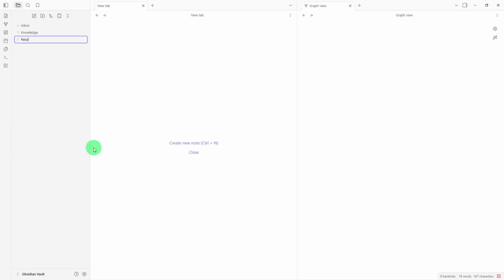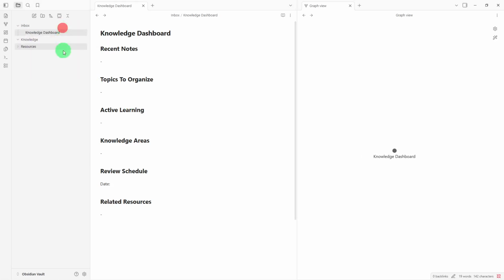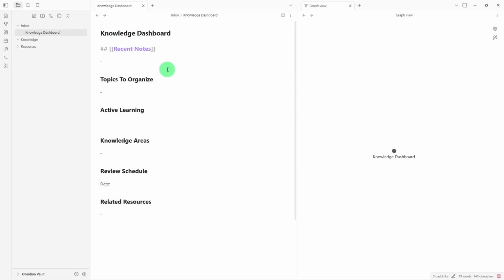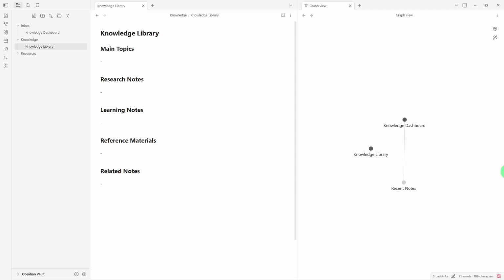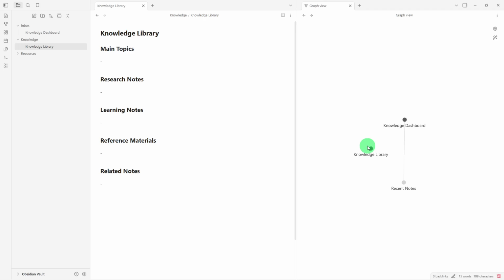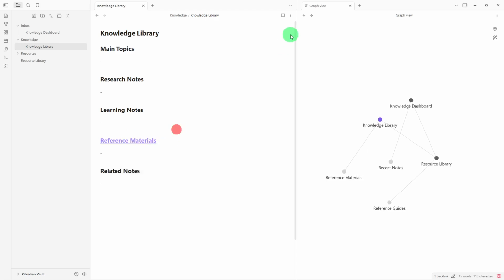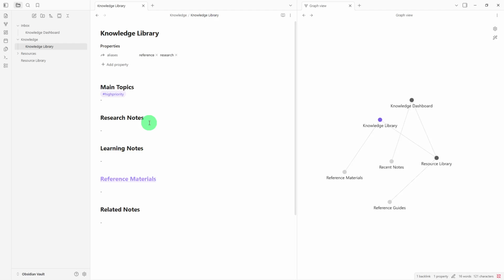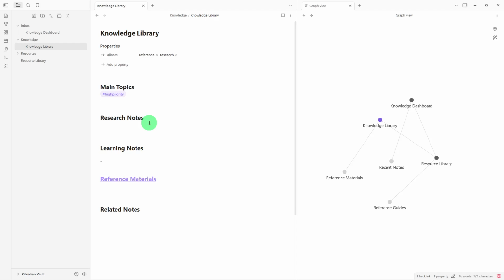Organize Knowledge In Obsidian [Simplified]